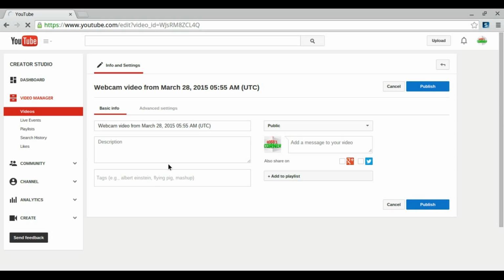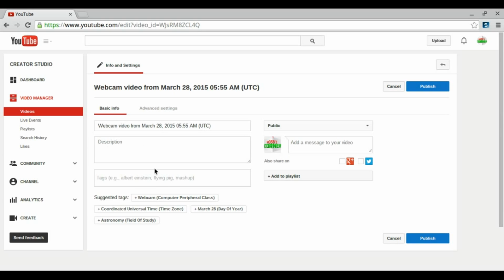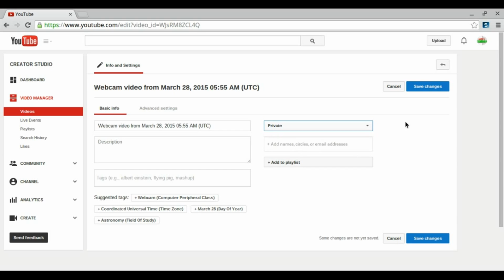How to use your Chromebook's web cam to Record Video.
Quick Video on how to easily record video with your Chromebook, using your web cam.